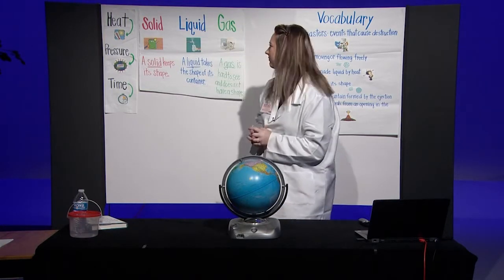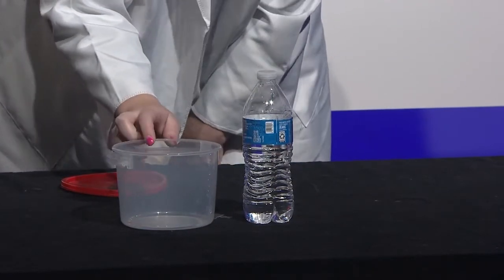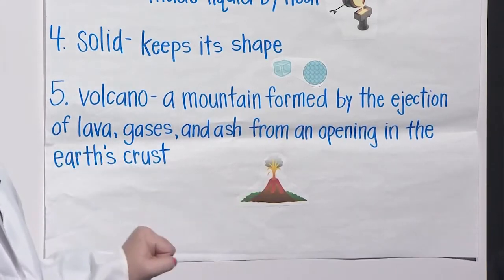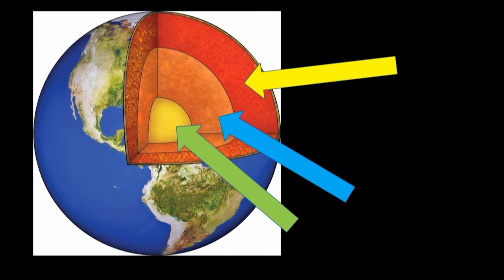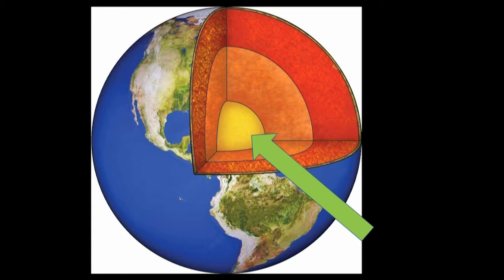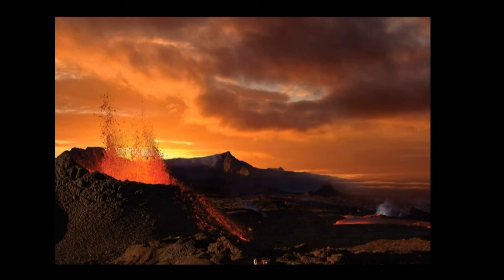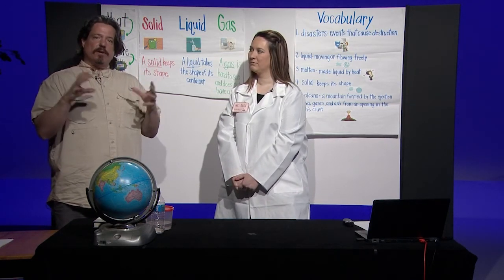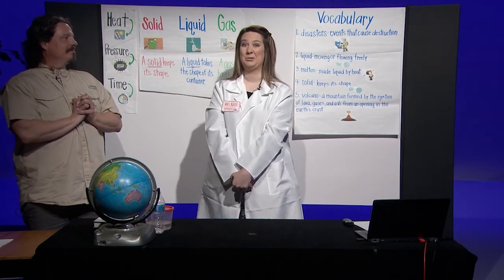CKLA Reading Comprehension #203: 1st Grade Our Home Earth Inside Out pt 1 RI.1.1, RI.1.4, RI.1.7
In this episode of CKLA Reading Comprehension, students continue to learn about Our Home Earth Inside Out.  Content standards RI.1.1, RI.1.4, RI.1.7